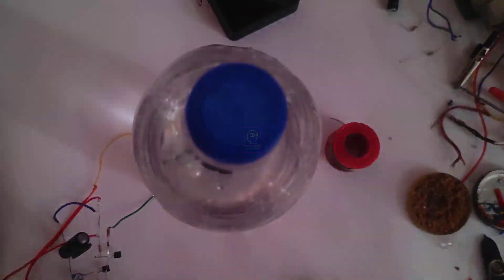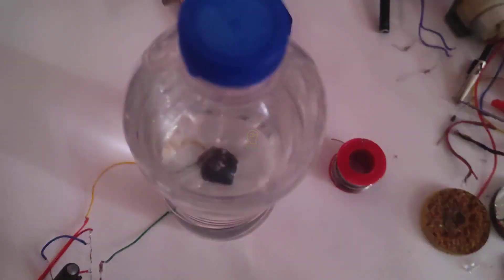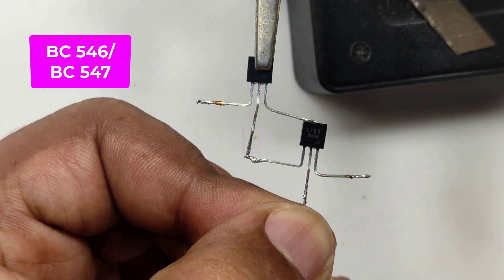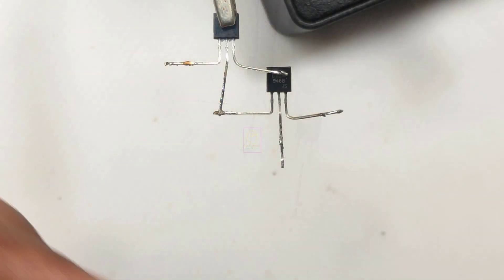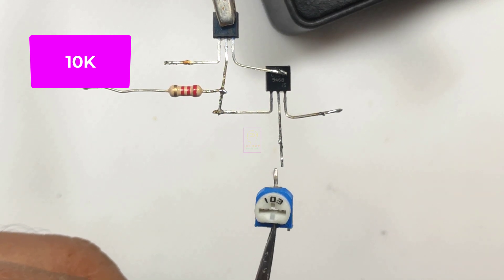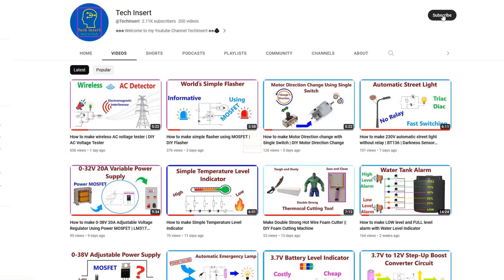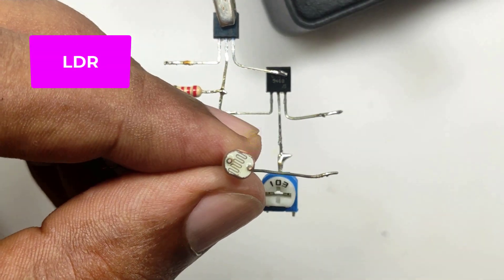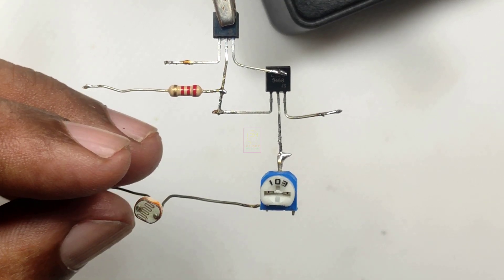Automatic Night Lamp | Automatically Turn On At Night!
How to make Simple Automatic Night Lamp | DIY Make yourself Water Lamp
How to make Simple Automatic Night Lamp using LDR
Unbelievable DIY Water Lamp: Automatically Turn On At Night!

We are making an automatic night lamp which will switch on at sunset and will switch off at sunrise. The sensistivity can be adjusted using a preset. The brightness of the led can also be changed as per our need.